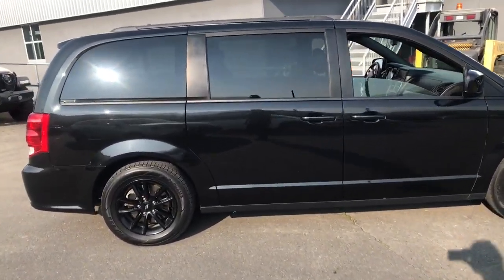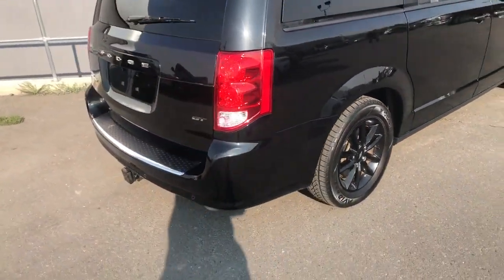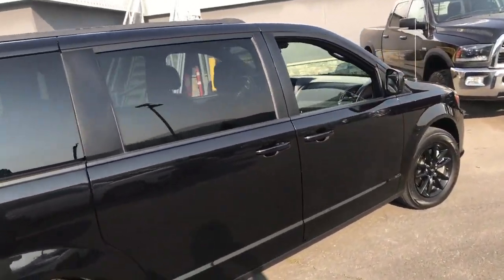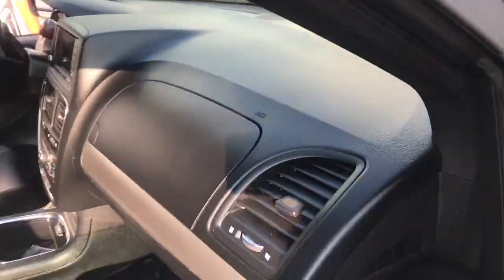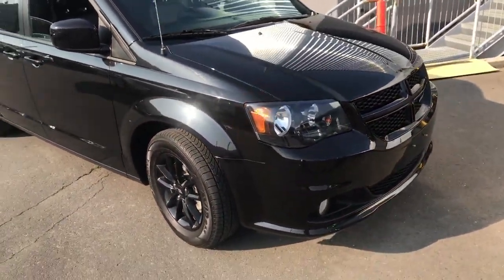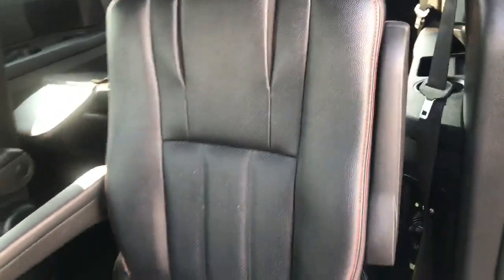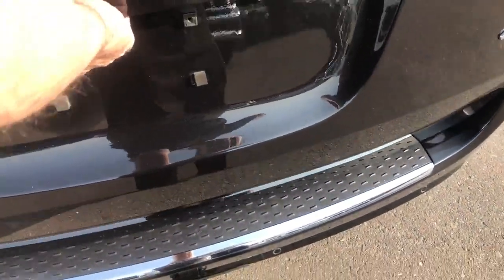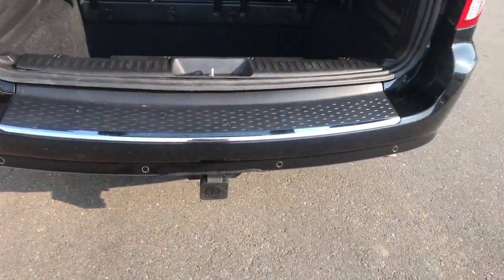Os6510 2020 DODGE CARAVAN GT